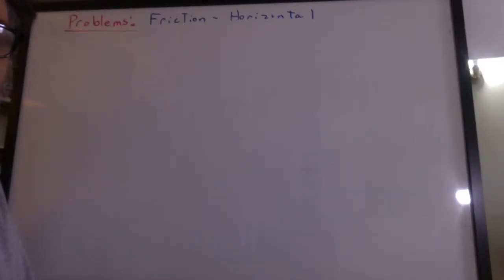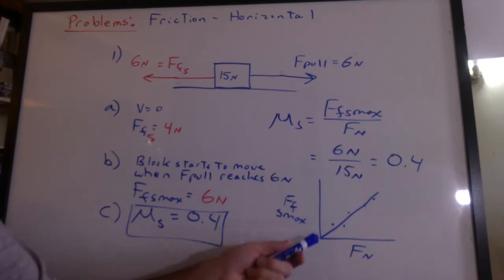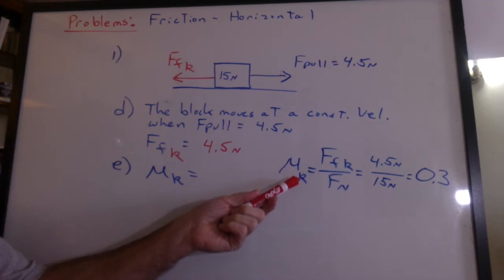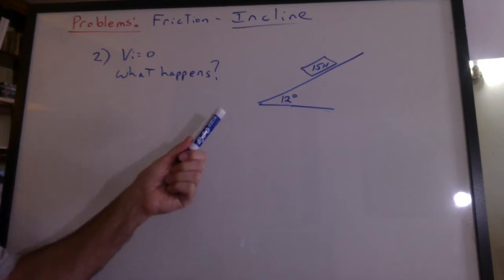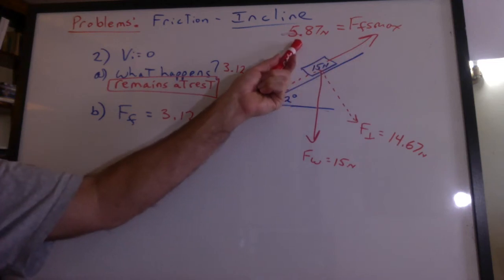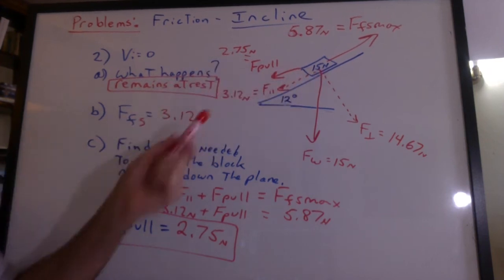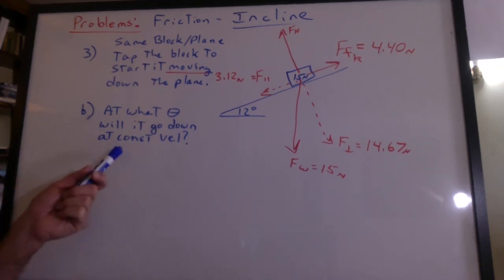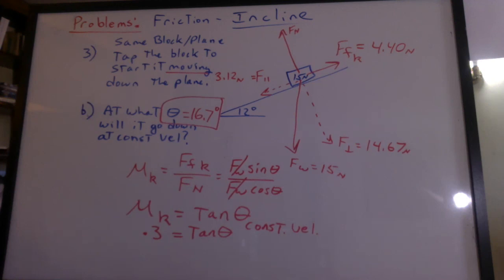Friction Problems and Review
Friction on the horizontal plane.
Friction on the inclined plane.